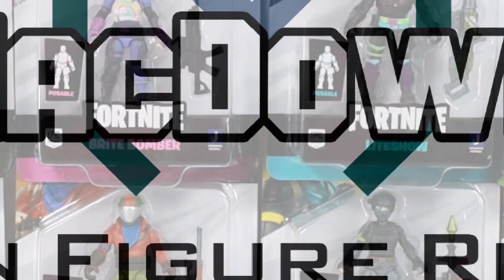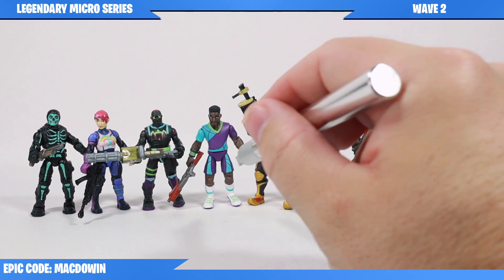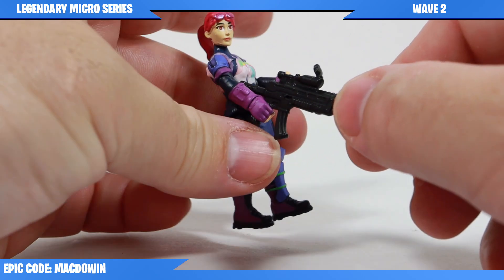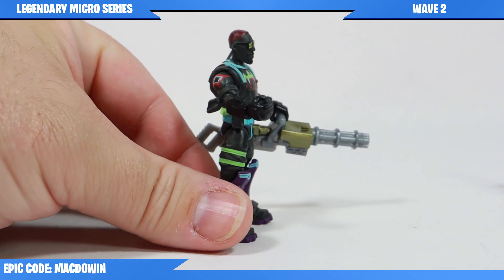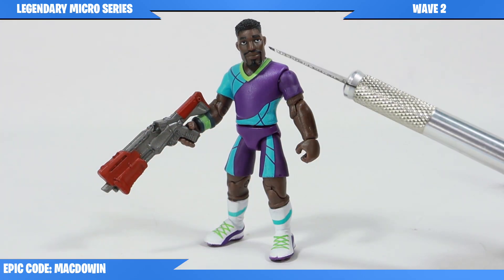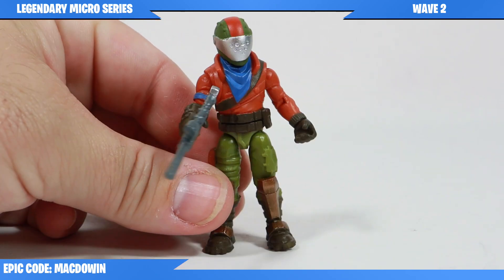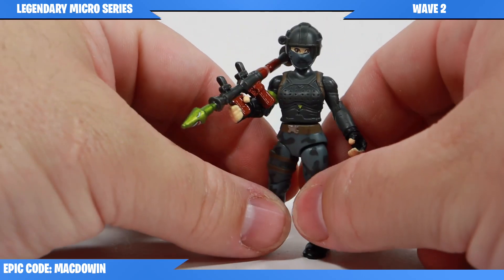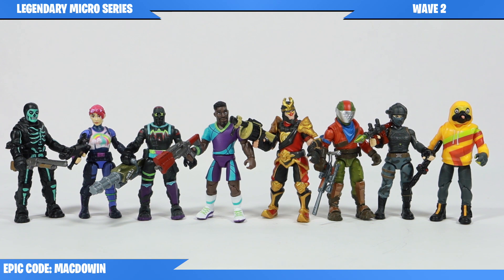Fortnite Micro Series Wave 2 | Jazwares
Review of the 2022 Fortnite 2.5 inch Legendary Micro Series wave 2 action figures from Jazwares. The figures stands about 2.5 inches tall, and have 14 points of articulation. Here is a list of figures and accessories:

18 - Skull Trooper (Green) w/ Pump Shotgun
19 - Brite Bomber w/ Scoped Assault Rifle
21 - Liteshow w/ Minigun
22 - Super Striker w/ Tactical Shotgun
23 - Wukong w/ Grenade Launcher
24 - Rust Lord w/ Semi-Auto Sniper Rifle
25 - Elite Agent w/ Rocket Launcher
27 - Doggo w/ Drum Shotgun

Time Stamps
0:02 - Micro Wave 2 - Intro
0:10 - Cross Sell
0:54 - Articulation and Figures
1:52 - Skull Trooper (Green)
2:05 - Brite Bomber
2:50 - Liteshow
3:42 - Super Striker
4:26 - Wukong
5:52 - Rust Lord
6:42 - Elite Agent
7:45 - Doggo
8:19 - Final Thoughts